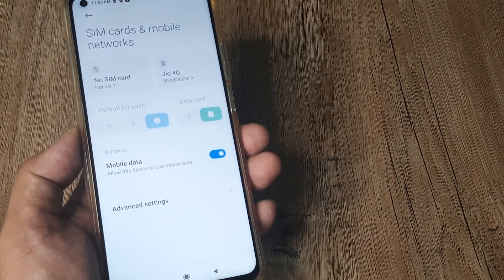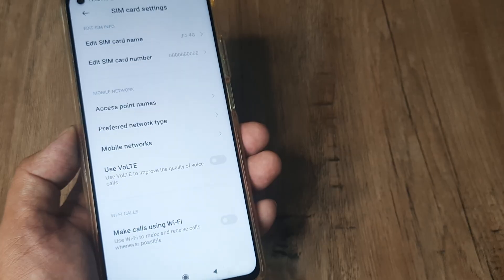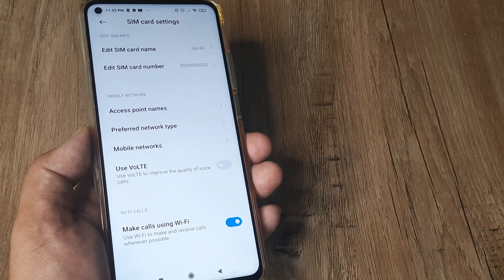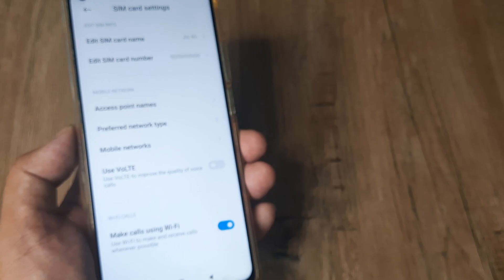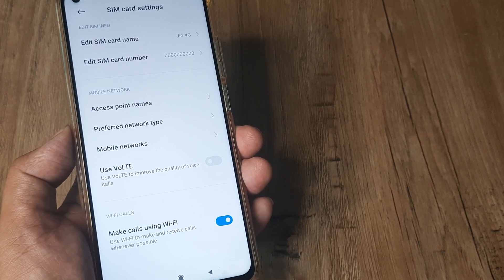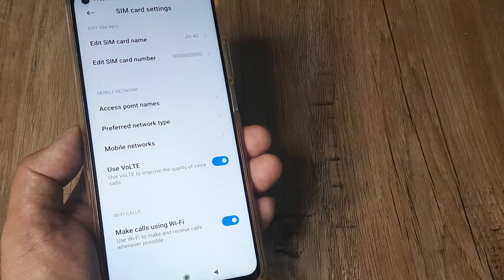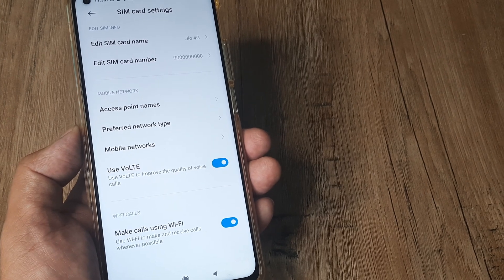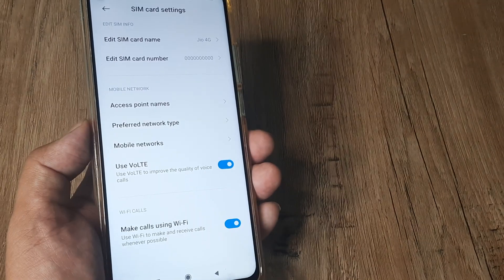how to enable wifi calling on mi | turn on wifi calling for mi